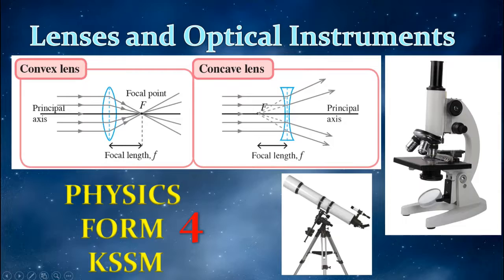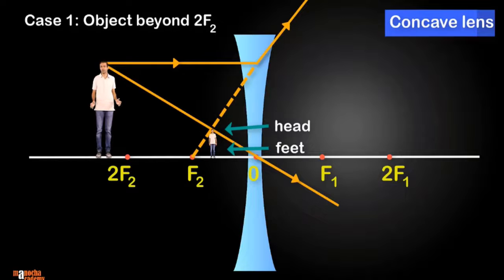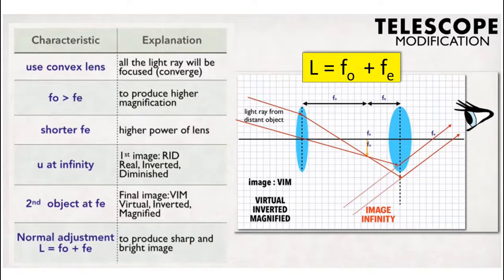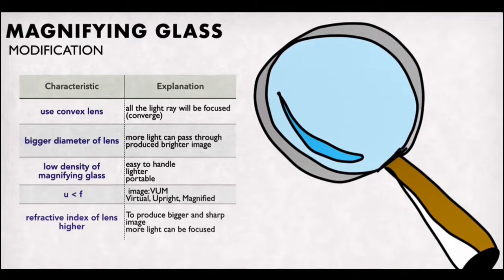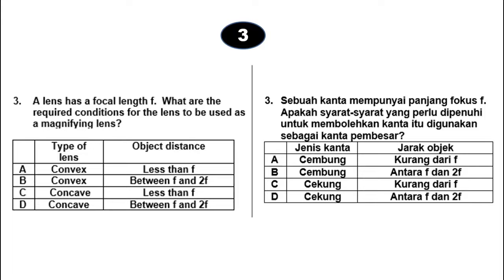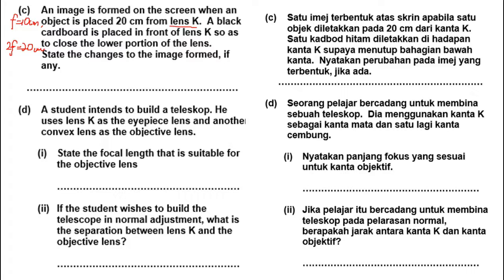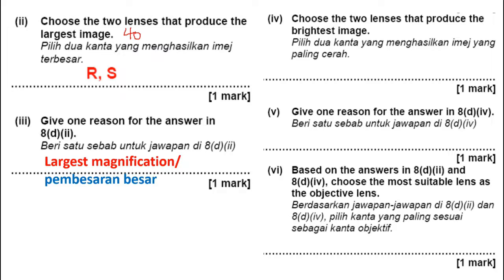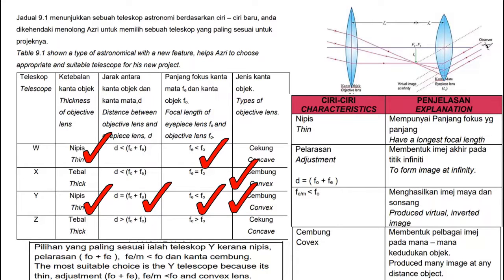Fizik Slot 4 (Lenses and Optical Instruments)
Recap the understanding of the image formation by lenses and the uses of lenses in optical instruments.